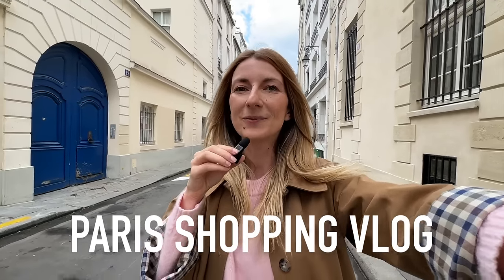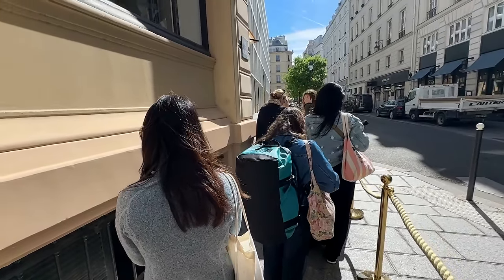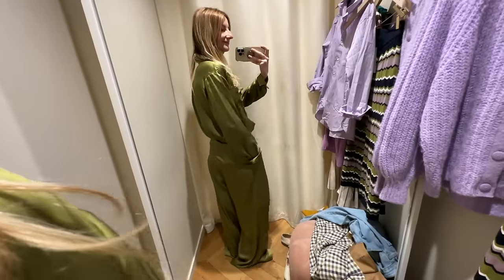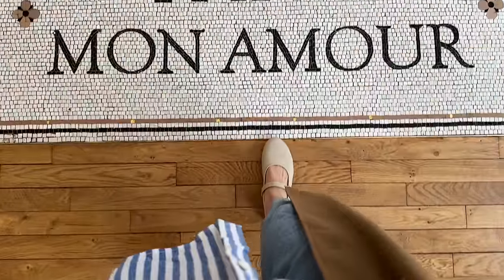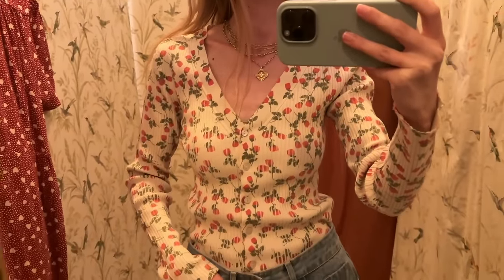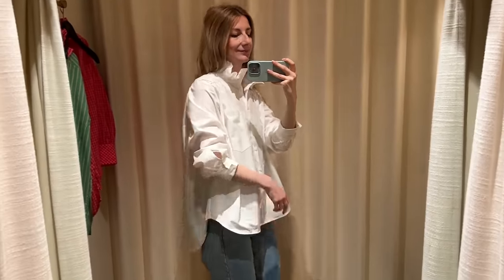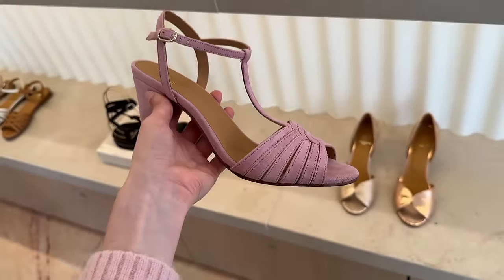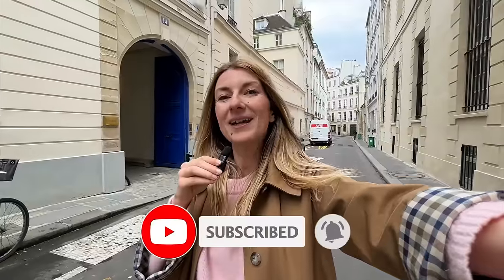SEZANE, Rouje, Balzac Paris, Bobbies, Ateliers Auguste, Arket haul 🇫🇷 WHERE TO SHOP IN PARIS vlog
Sezane, Rouje, Balzac Paris, Bobbies, Ateliers Auguste, Arket haul. Where to shop in Paris vlog. In today's video I'm taking you to some of my favorite stores in town! If you are wondering where to shop in Paris, don't miss Sezane, Rouje, Balzac Paris, Bobbies, Ateliers Auguste and Arket. I'm working on part 2 of this vlog in which I'll take you to Polene Paris, Ganni, Rouje at the Bon Marche, Jonak & another Sezane location.

SEZANE
Sezane Pippa Dress

ROUJE
Rouje Louisia Cardigan

BALZAC
Navy Leopard Cardigan

ARKET
Suede Tote Bag